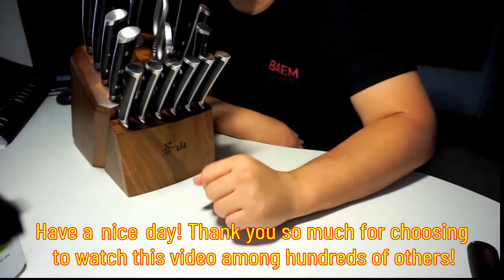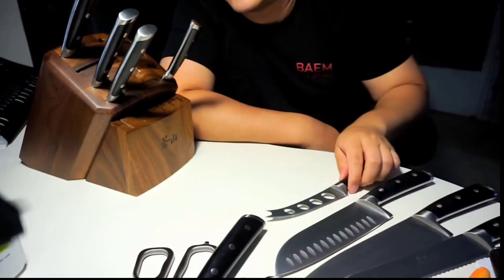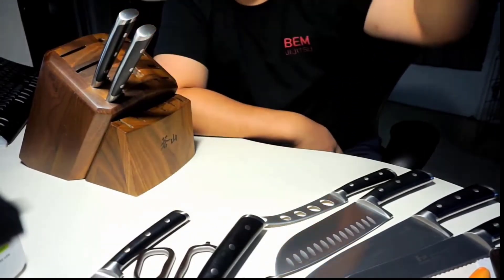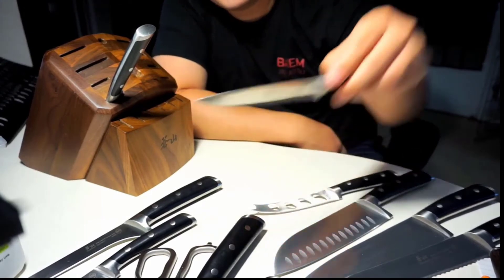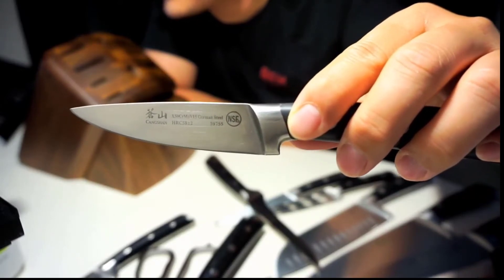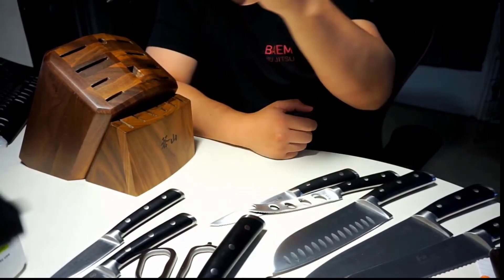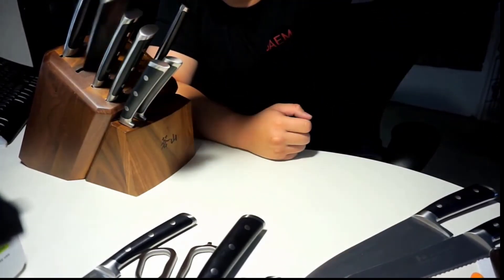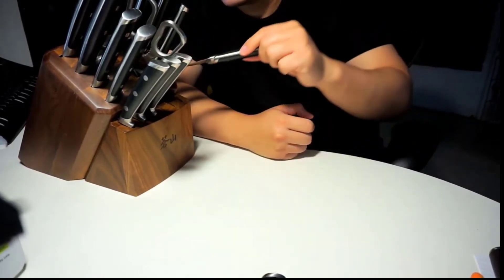Cangshan N1 Series Review 2022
Cangshan N1 Series

Hand crafted full tang knives forged from fine grained, X50CrMoV15 German Steel for incredible durability, stain resistance and exceptional edge retention.
Each blade goes through an (ultra6) stage heat treatment ensuring every blade maintains it's strength and function. HRC 58 +/- 2 on the Rockwell Hardness Scale.
Solid walnut wood block works with the knives tastefully, every block is hand crafted and has its own unique grain
NSF International Certified. Lifetime Warranty against manufacturer defects. Wash knives with warm water and a little detergent, rinse carefully and dry with a towel.